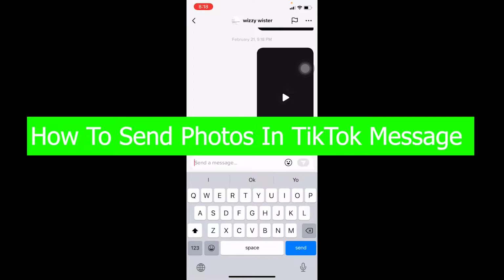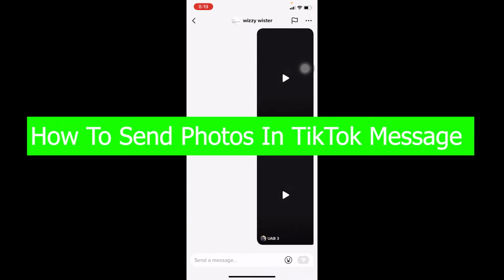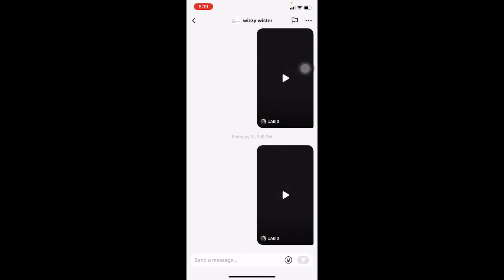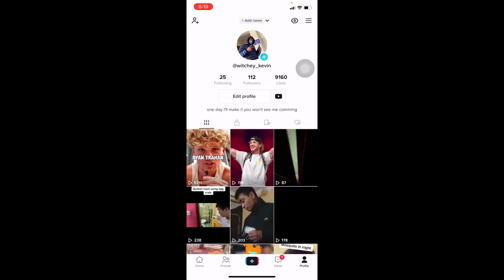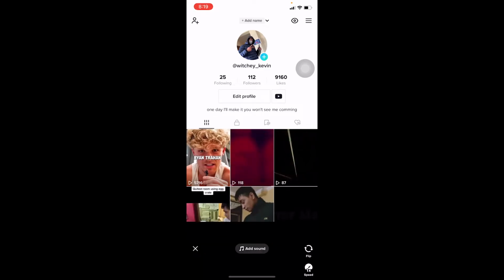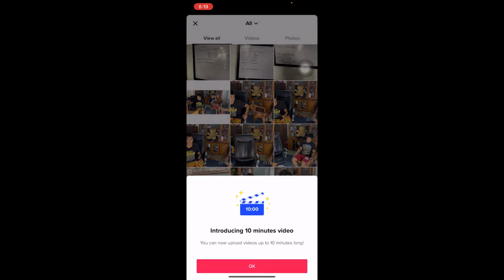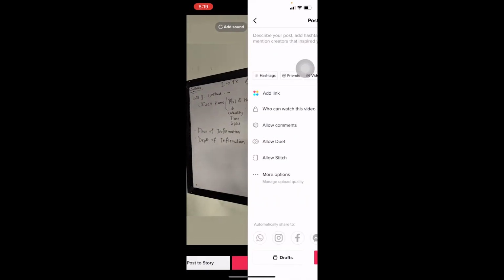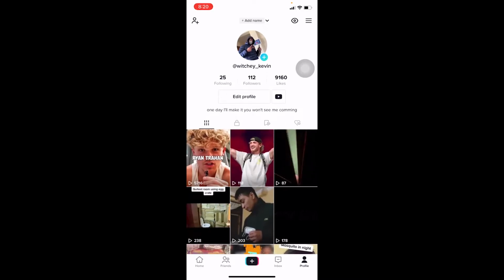How to Send Photos On TikTok Message (2022)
Learn how to send pictures on tiktok message.
Confused about how to send photo in tiktok message? This video explains the exact steps on how to send photo on tiktok message iphone. Make sure you watch the video till the end to learn it in much detail.